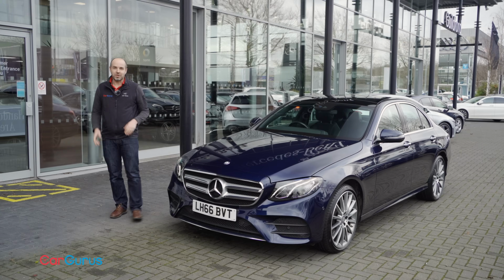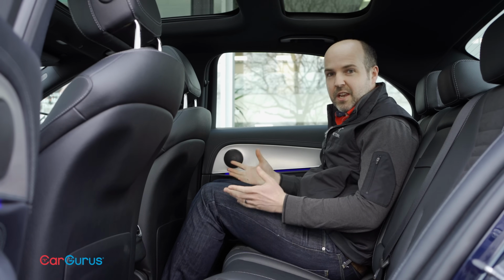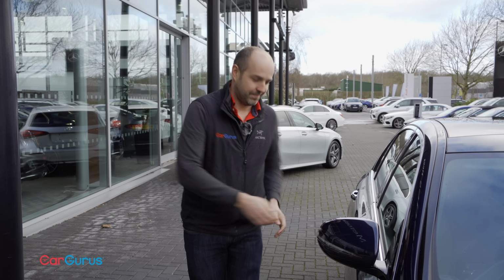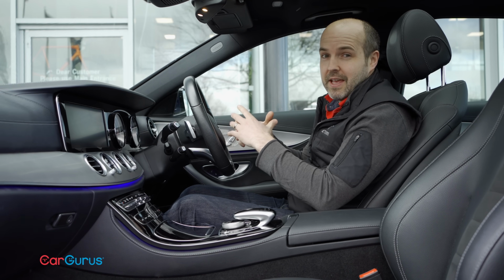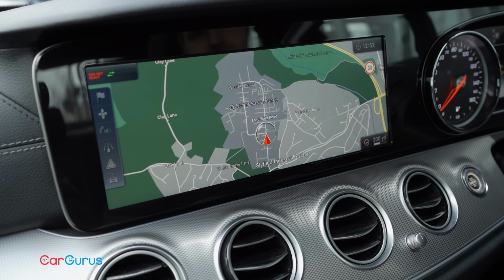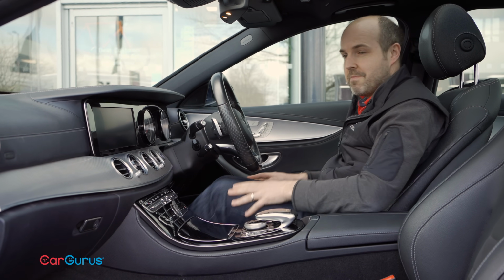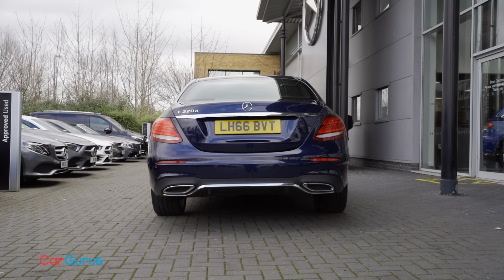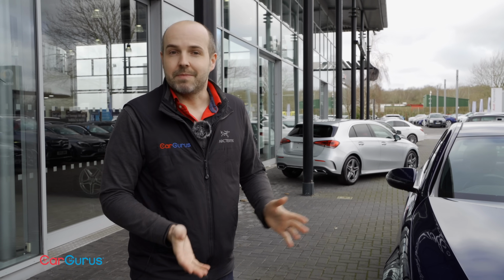Should I buy a used Mercedes-Benz E-Class?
The W213 generation of Mercedes-Benz E-Class can make a great used buy. It's comfortable, quick, spacious, quiet, and full of useful technology. In this CarGurus used car review, Chris Knapman talks through what you need to know when looking at a used example of the W213.

Pros
Combines sophistication and comfort
Roomy and practical, especially the estate
Generously equipped, so long as you avoid the entry-level model

Cons
A BMW 5 Series or Jaguar XF is more exciting to drive
The AMG models are hugely expensive to run
Four-wheel-drive versions have worse fuel economy than rear-wheel-drive cars